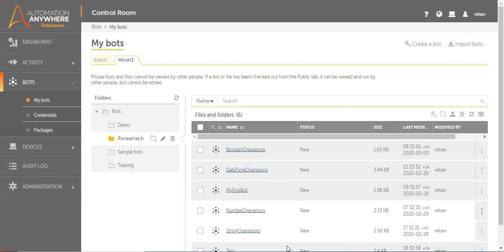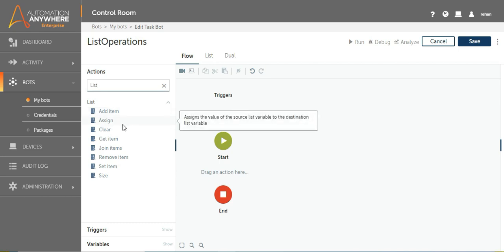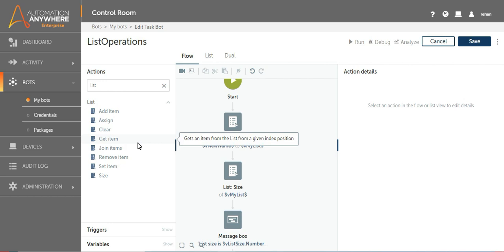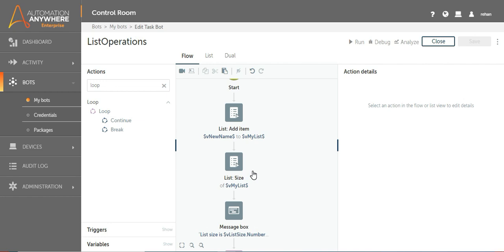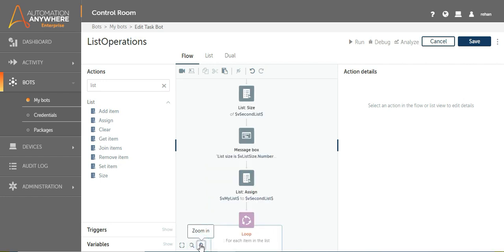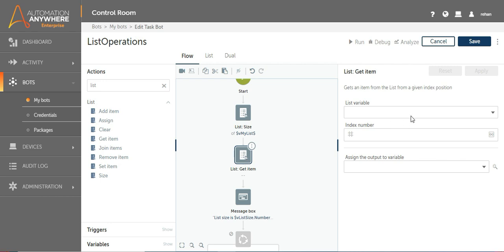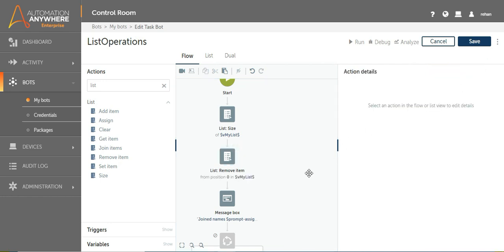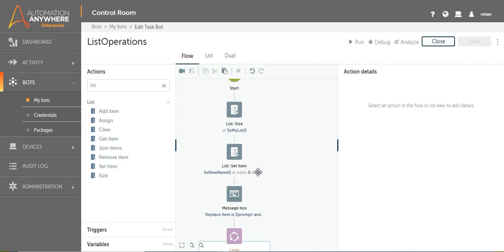Variables part-5 List Operation A2019 Automation Anywhere / set, get, join, clear, add/ RPA tutorial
This videos shows about List Package or variable, how to create List object, how to add,remove, get, join and loop through items with examples.